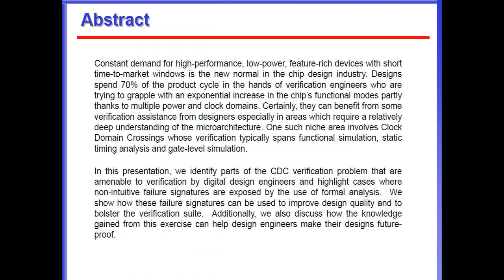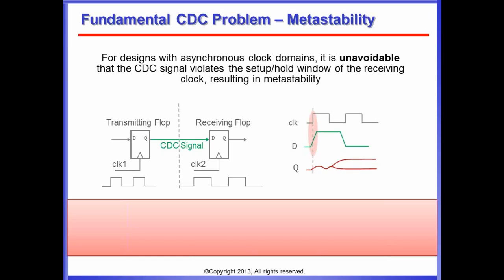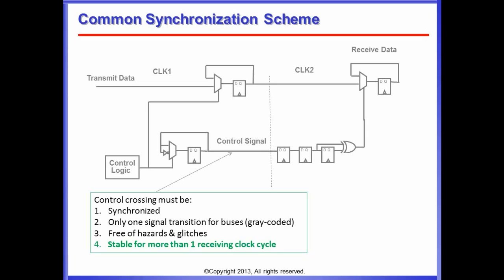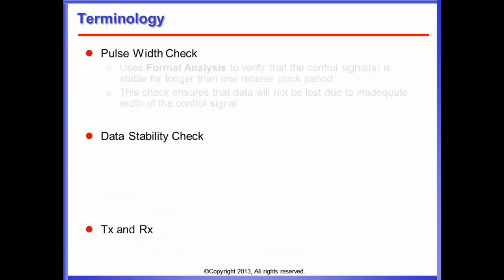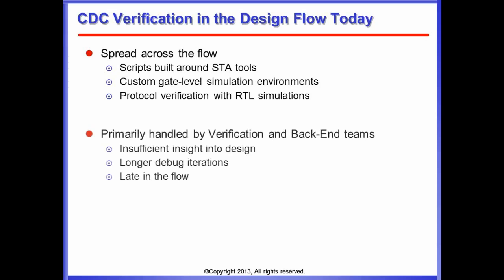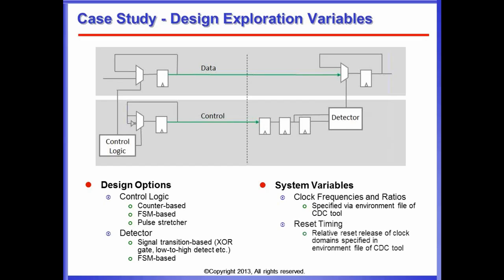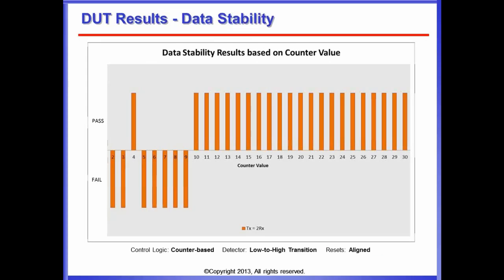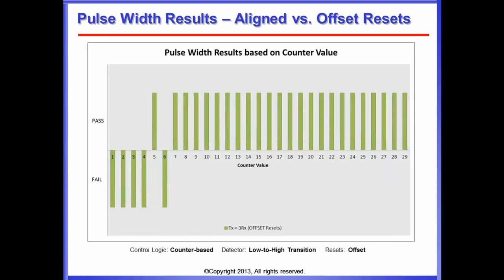Lending a 'Formal' Hand to CDC Verification: A Case Study of Unexpected Failure Signatures (UK)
In this presentation, we identify parts of the CDC verification problem that are amenable to verification by digital design engineers and highlight cases where non-intuitive failure signatures are exposed by the use of formal analysis.  We show how these failure signatures can be used to improve design quality and to bolster the verification suite.  Additionally, we also discuss how the knowledge gained from this exercise can help design engineers make their designs future-proof, a much desired trait in this age of heavy design reuse.  Designers lending a 'formal' hand to verification engineers enhances productivity, reduces product cycles and helps meet aggressive time-to-market deadlines.